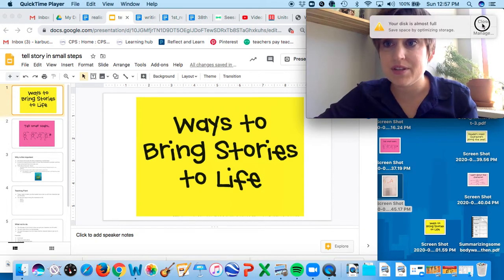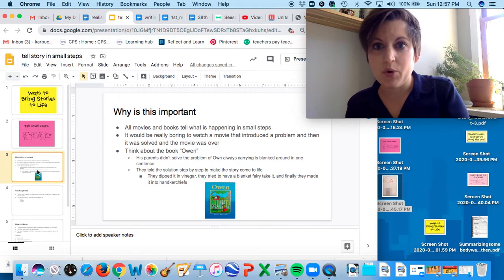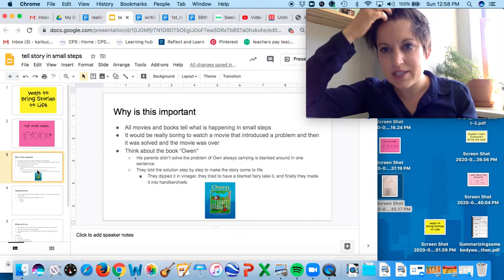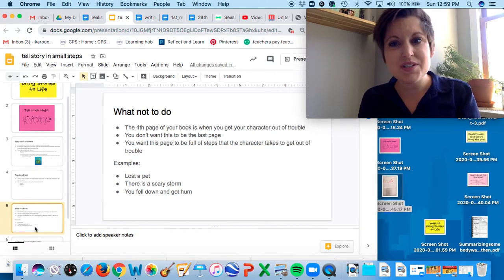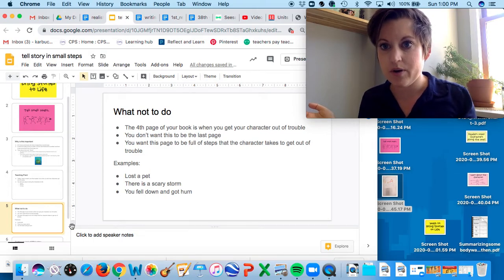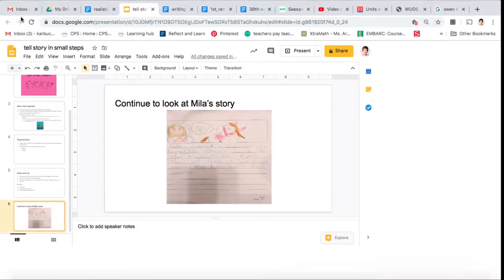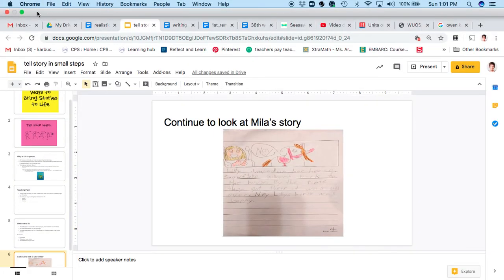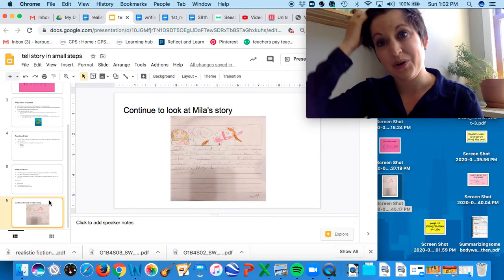Getting Characters out of trouble